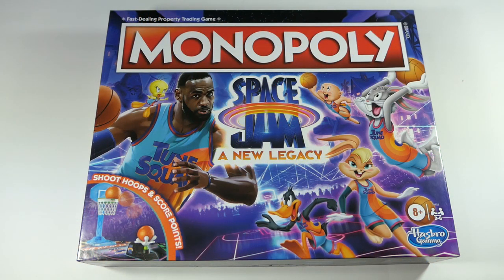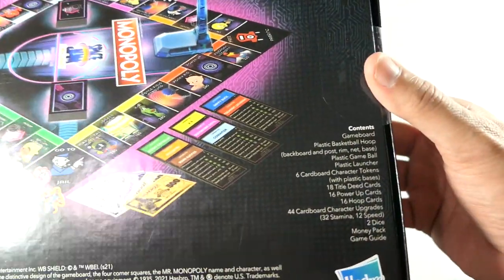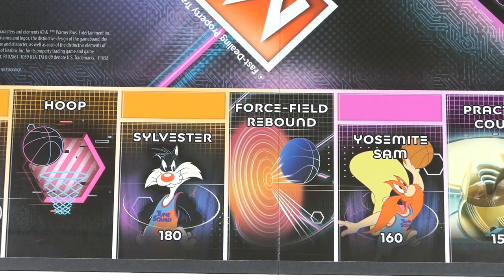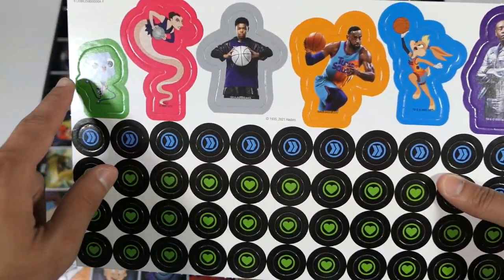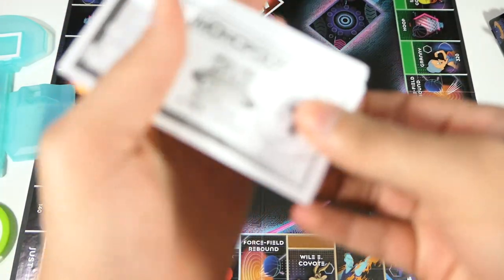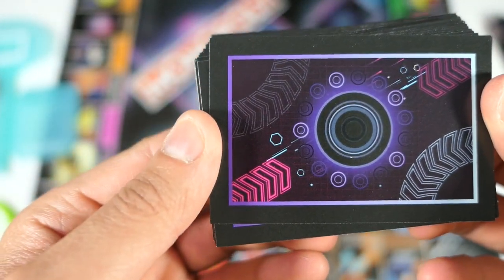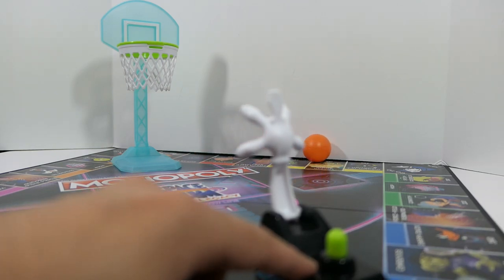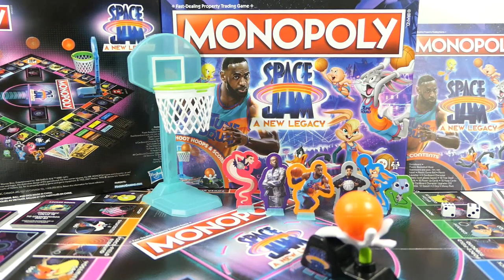Monopoly Space Jam A New Legacy Special Edition Unboxing & Overview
Hey guys! Today we're taking a look at the brand new Space Jam A New Legacy Monopoly special edition set!